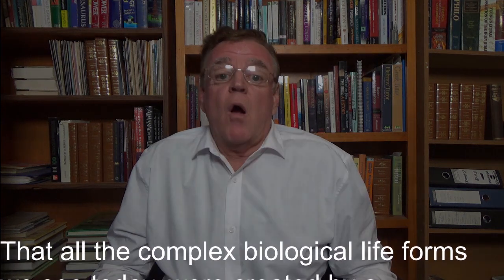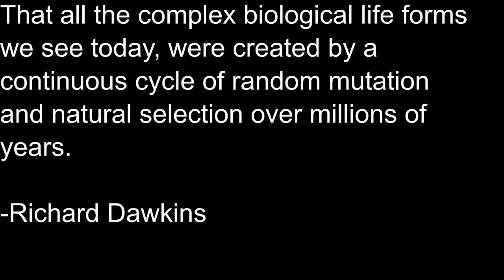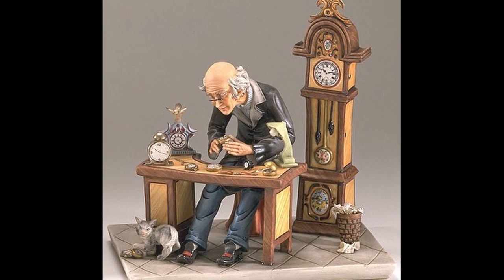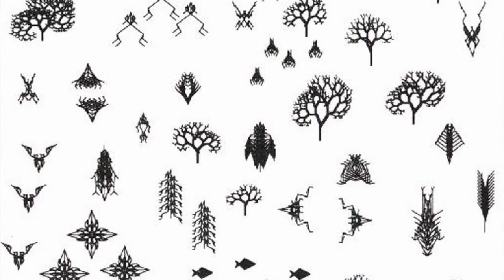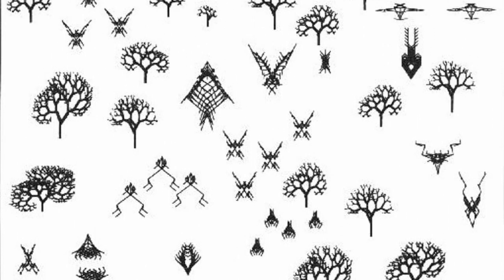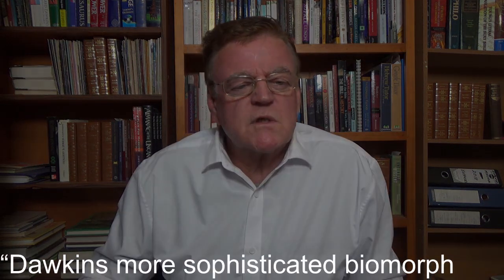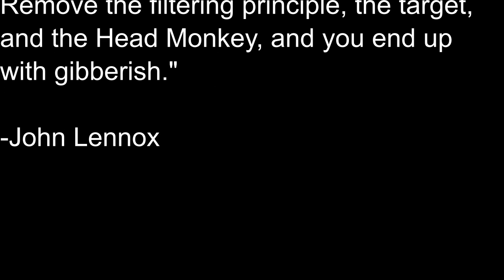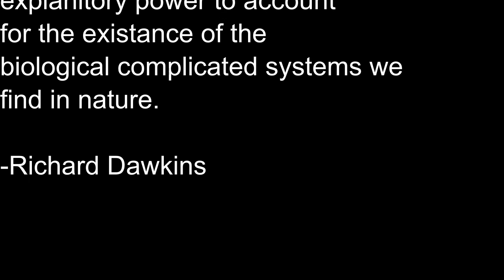RICHARD DAWKINS ACCIDENTALLY SUPPORTS INTELLIGENT DESIGN.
Theory of Evolution Part 4 . Keith James Green discusses Dawkins computer programs, mentioned in his book" The Blind Watchmaker",  that he designed to give plausibility to the proposed creative ability of random mutation combined with natural selection,  and how they actually provide evidence for the idea Dawkins rules out - the idea that all  biological life we see today is a result of Intelligent Design.